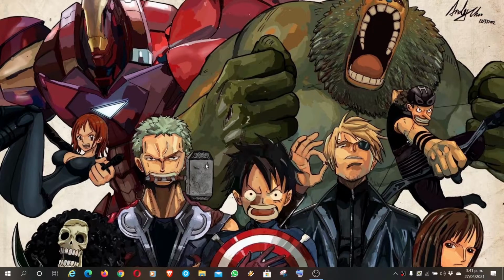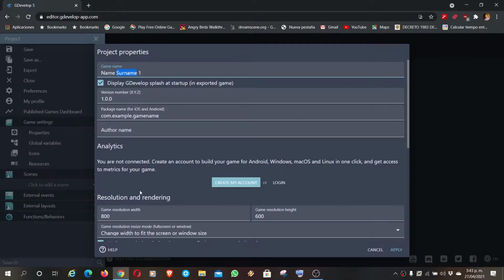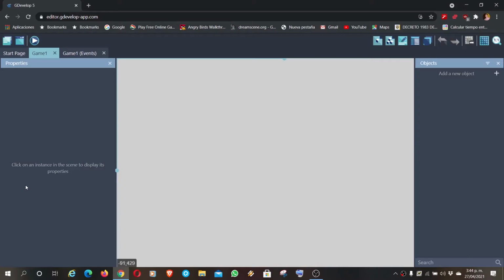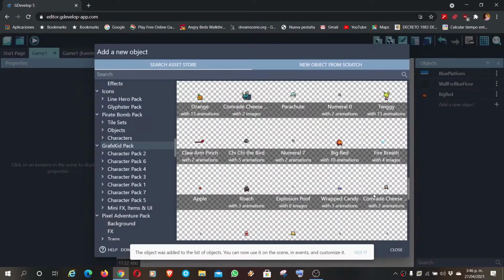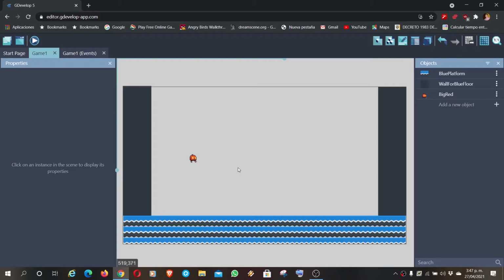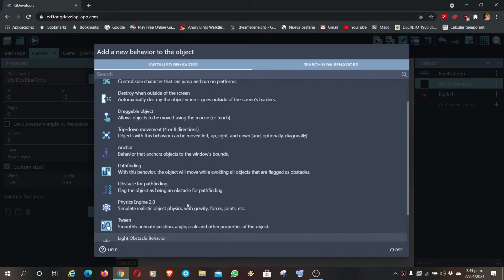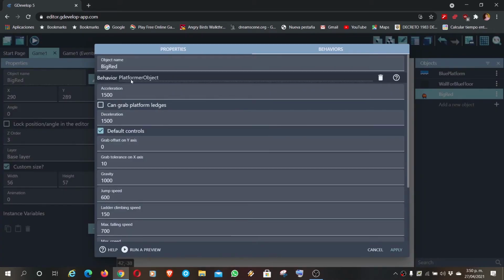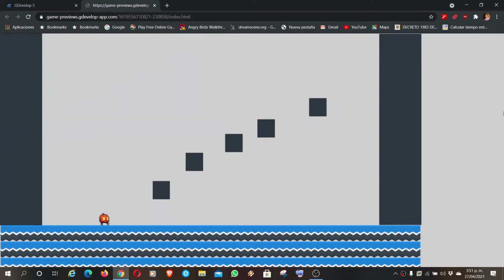Basics of GDvelop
A starting point on GDevelop.